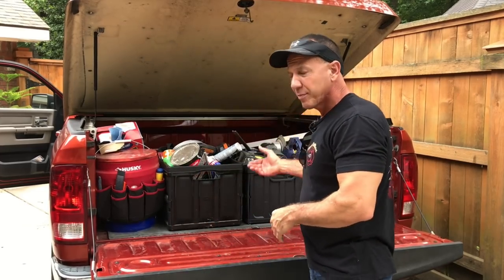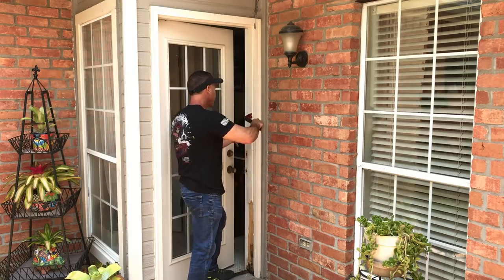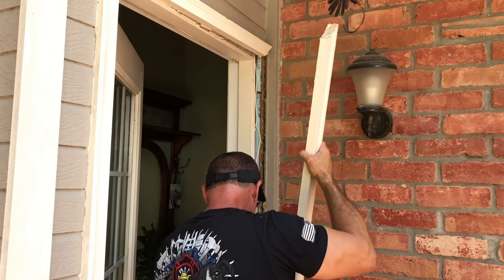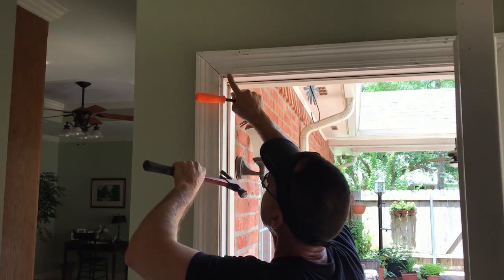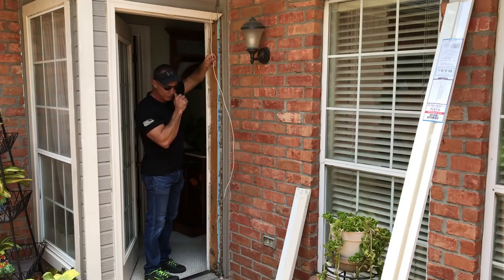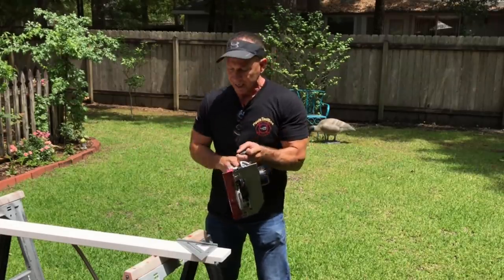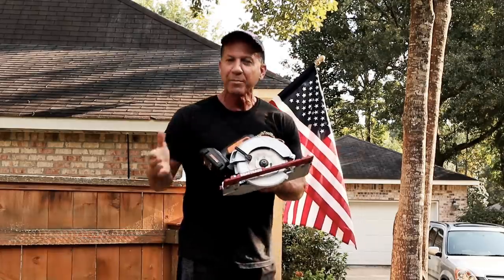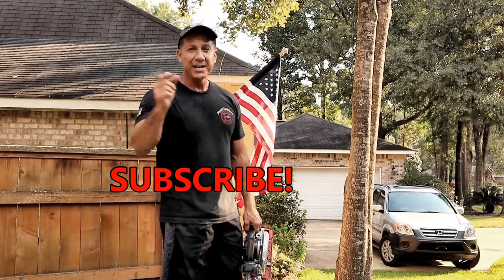Repair Replace Door Jambs Part 1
Do It Yourself Repair Replace Door jambs and SAVE!!!

Rockwell Oscillating Tool
Ryobi Nail Gun
Swanson Pro Scribe Tape measure
Swanson Jab Saw
Swanson Speed Square
Stanley wonder Pry Bar
Stanley claw pry bar